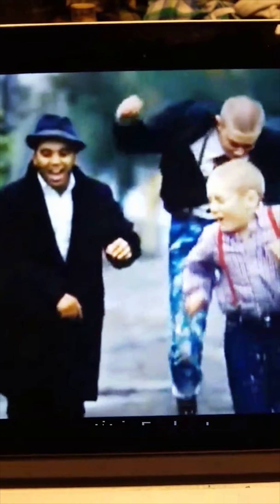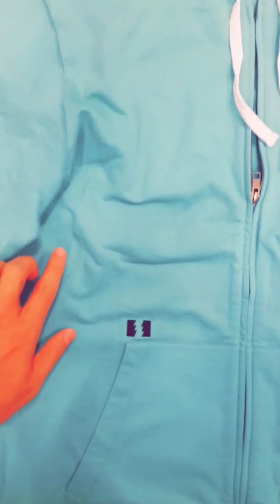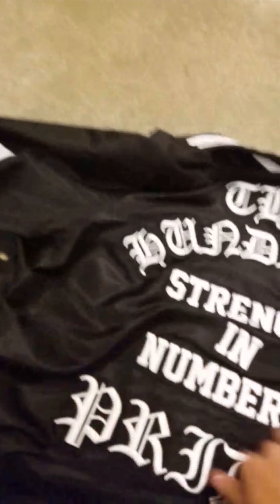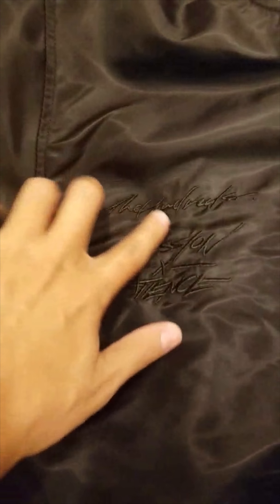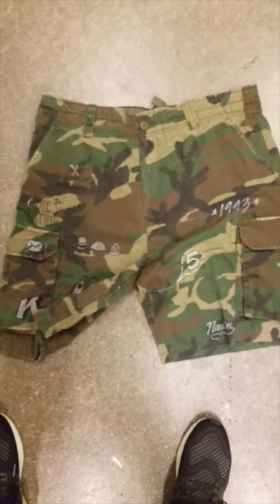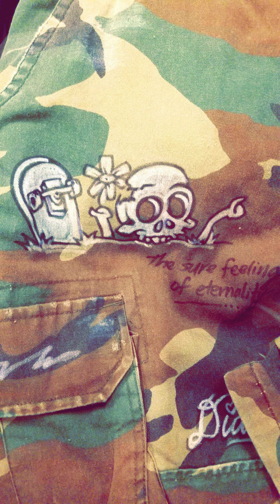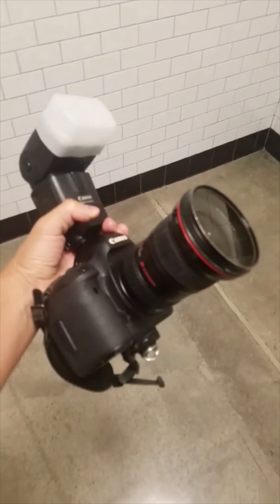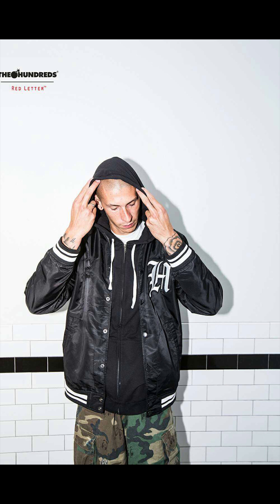Bobby Hundreds Snapchat Story // August 31st 2016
Bobby Hundreds
Snapchat Story